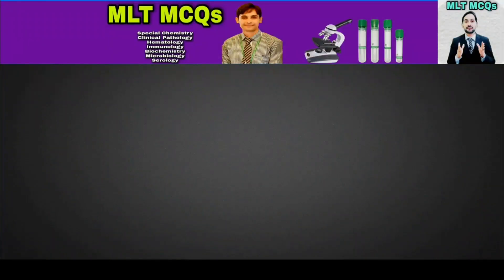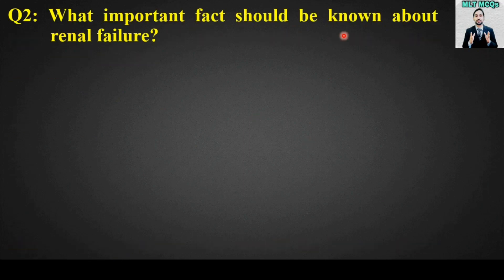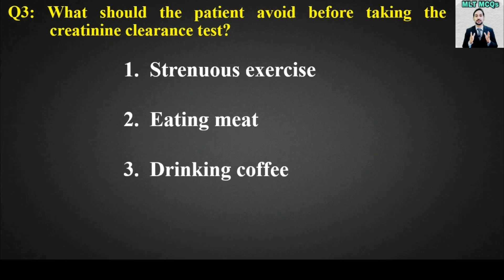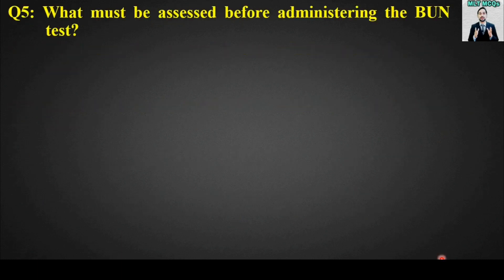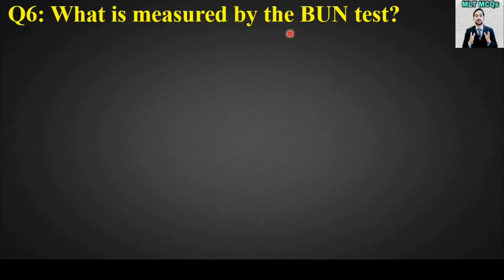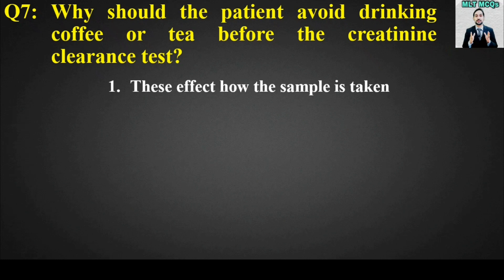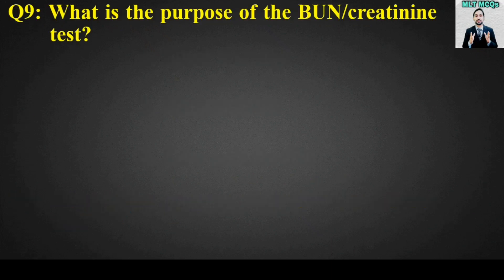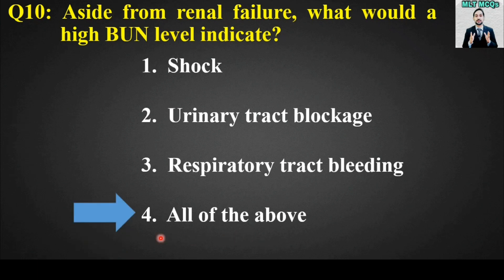Kidney Function Tests Best 10 MCQs | In English | Renal Function Tests Top 10 MCQs | MLT MCQ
Assessment of kidney function occurs in different ways, using the presence of symptoms and signs, as well as measurements using urine tests, blood tests, and medical. Dear Students and Viewer's in this video Best 10 MCQs are taken from Kidney function tests (KFTs and RFTs).

Queries solved in this video:
00:00 | Introduction
00:36 | MCQ 1
01:25 | MCQ 2
02:20 | MCQ 3
03:09 | MCQ 4
04:28 | MCQ 5
05:19 | MCQ 6
06:24 | MCQ 7
07:23 | MCQ 8
08:02 | MCQ 9
08:58 | MCQ 10